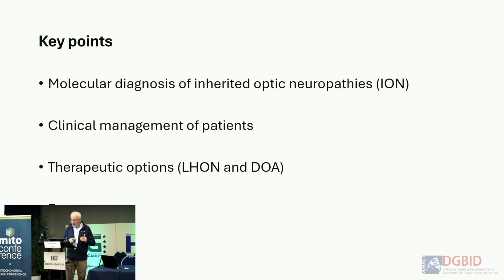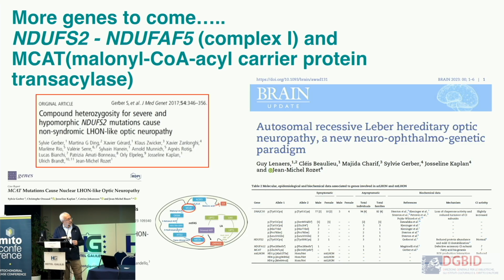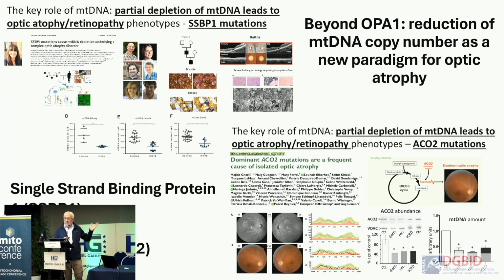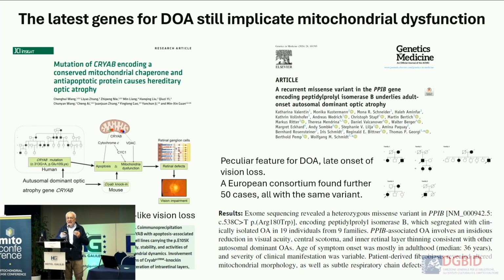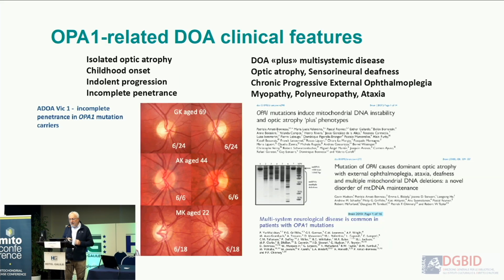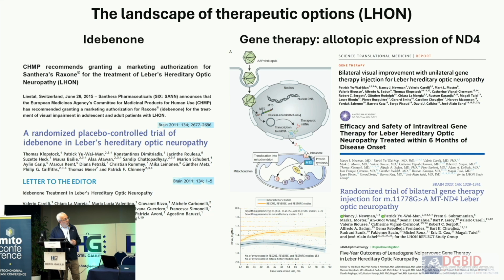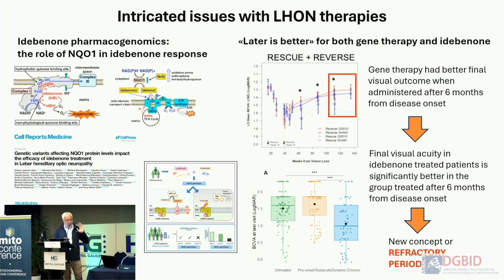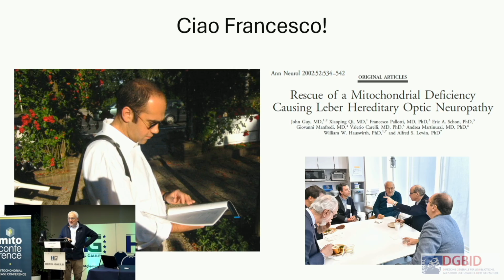MITO CONFERENCE 2026 | Valerio Carelli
🇮🇹 Alla Mito Conference Pisa ’26 il prof. Valerio Carelli ha illustrato lo stato dell’arte nella diagnosi, gestione clinica e trattamento delle neuropatie ottiche mitocondriali, in particolare nella LHON e nell'Atrofia Ottica Dominante (ADOA). Ha presentato l’evoluzione delle conoscenze genetiche, le indicazioni per il follow-up clinico e le prospettive terapeutiche attuali e future, tra cui idebenone, terapia genica e nuovi approcci in fase di studio.
Guarda la videoregistrazione completa e, per maggiori informazioni, scrivi nei commenti.
⚠️ Il convegno è stato realizzato grazie al contributo della Direzione generale Biblioteche e istituti culturali
🇬🇧 At the Mito Conference Pisa ’26 Prof. Valerio Carelli discussed the current landscape of diagnosis, clinical management, and treatment of mitochondrial optic neuropathies, particularly LHON and autosomal dominant optic atrophy (ADOA). He reviewed advances in genetic understanding, clinical follow-up strategies, and present and emerging therapeutic options, including idebenone, gene therapy, and novel approaches under investigation.